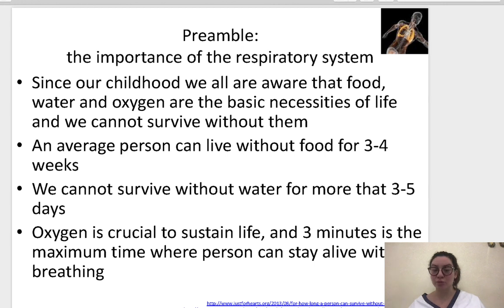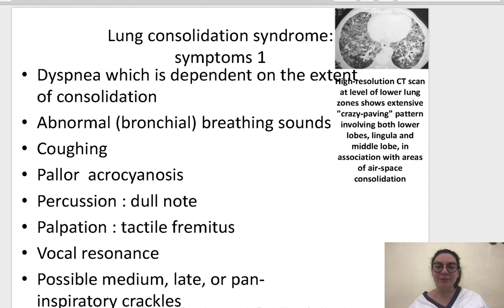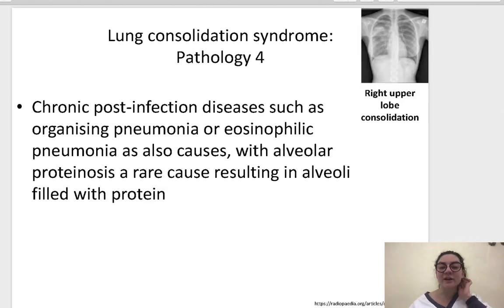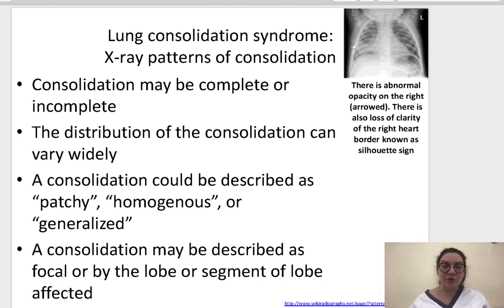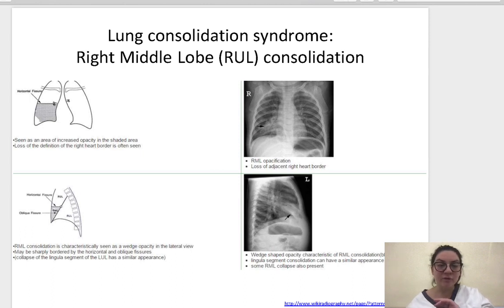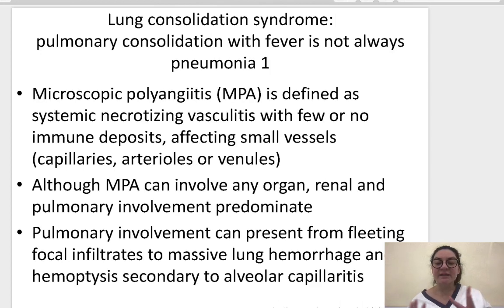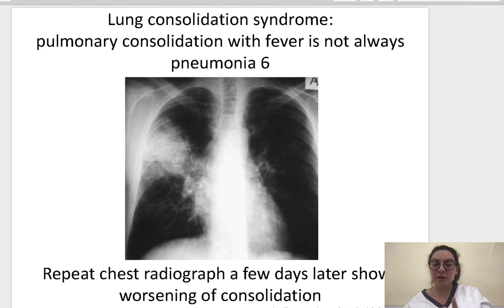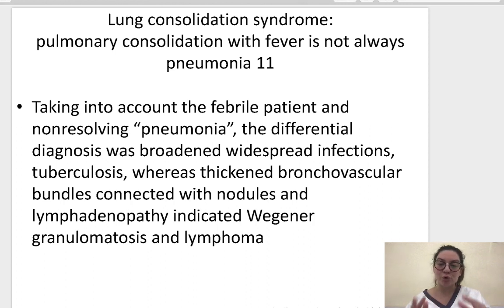Syndrome of diffuse and local consolidation of lungs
Discipline: Propaedeutics of internalmedicine
For IIIrd year students